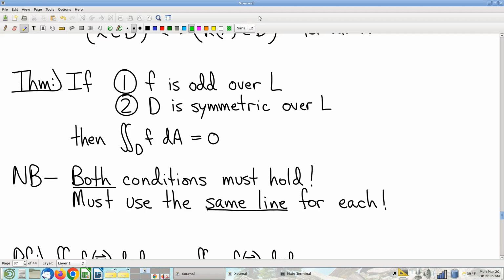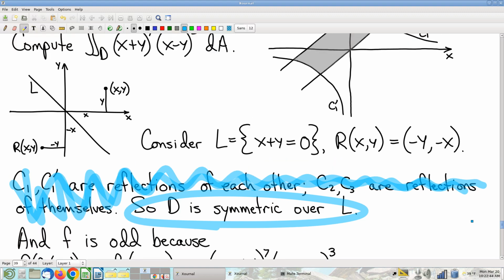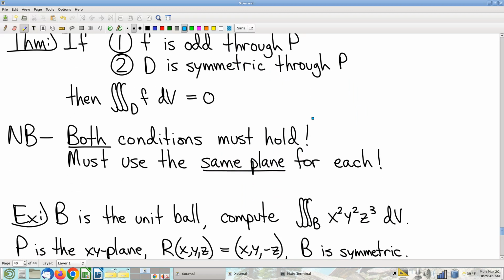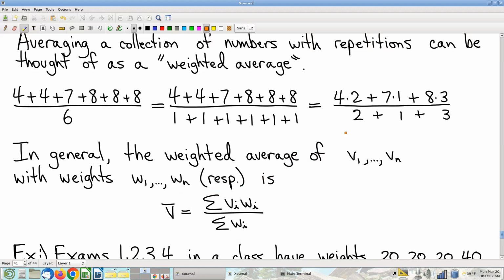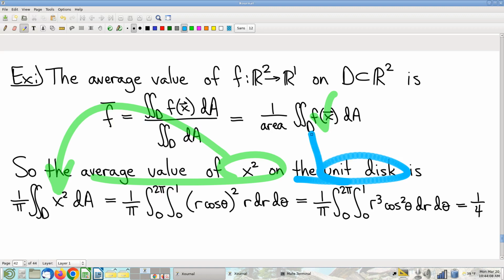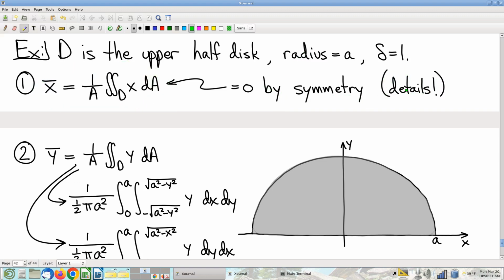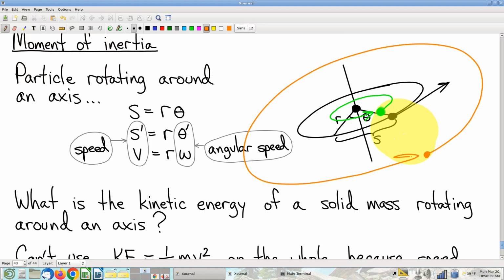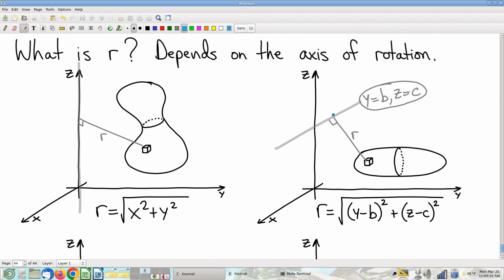Math 219-01, 2023-03-20